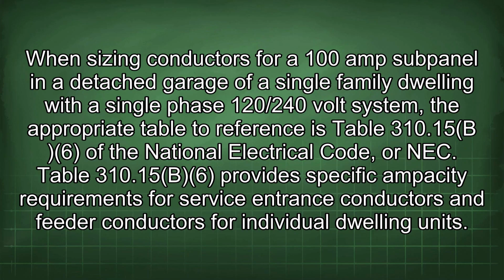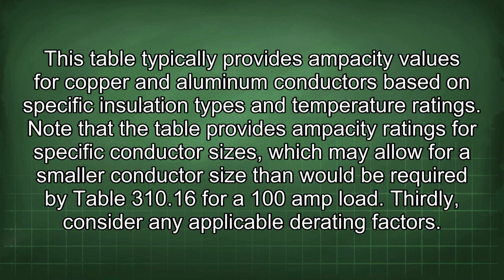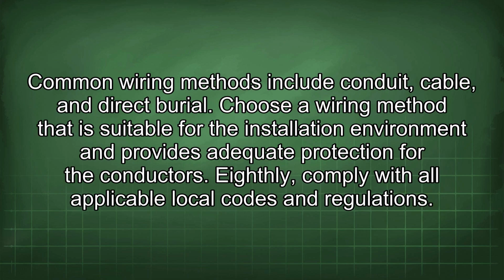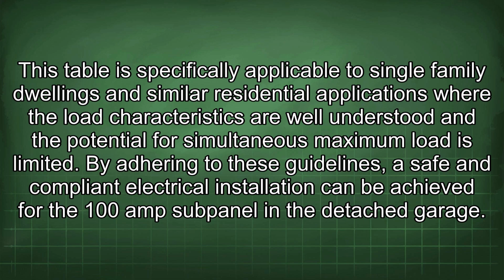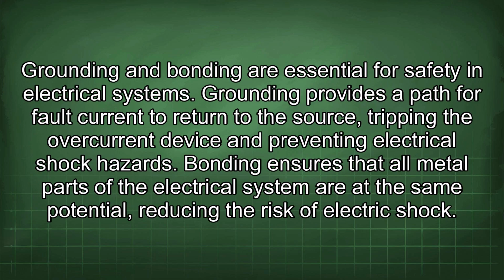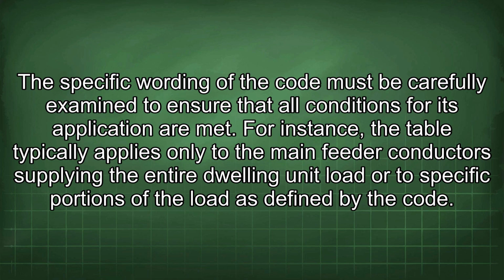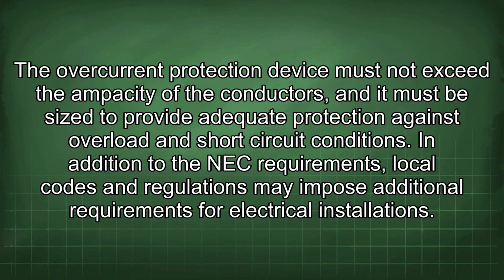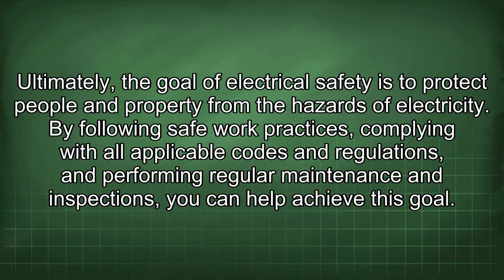Sizing Garage Subpanel Conductors NEC Table Explained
Learn which NEC table to use when sizing conductors for a 100 amp subpanel in a detached garage. We clarify the correct application of Table 310.15(B)(6) for single-family dwellings. This explanation ensures proper and safe electrical installations.